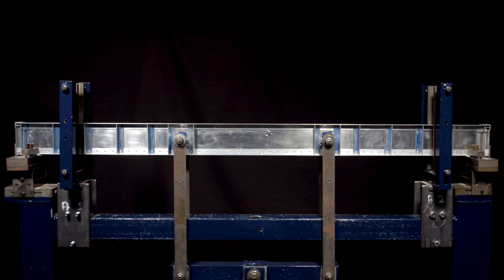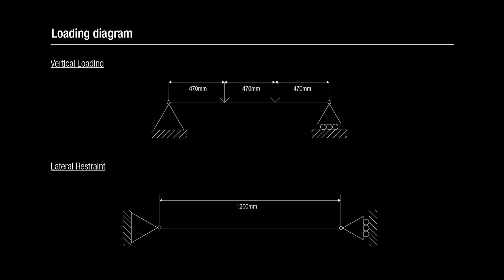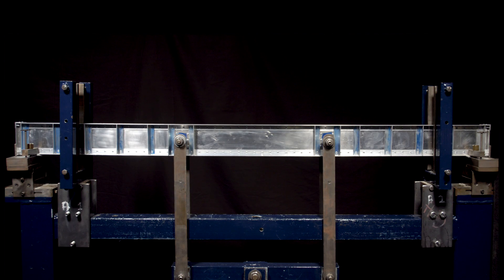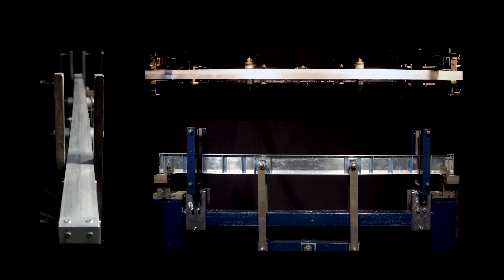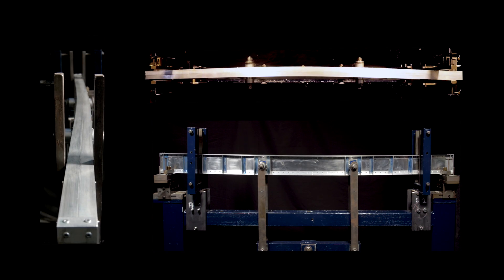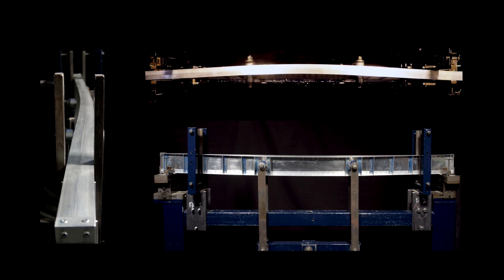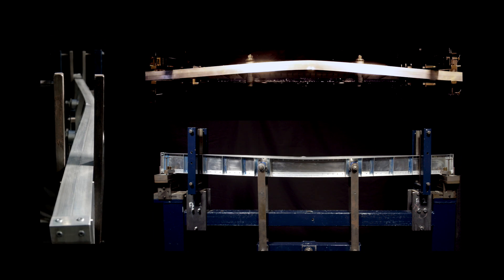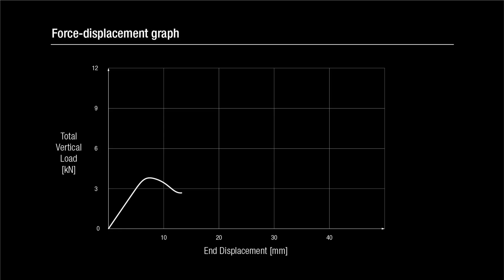Lateral torsional buckling of a plate girder in bending: Materials Lab on-line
This video demonstrates lateral torsional buckling of an aluminium alloy plate girder subjected to four point bending.

Learning Outcomes.
Viewers will gain an improved understanding of:
- Lateral torsional buckling
- The importance of providing adequate lateral and torsional restraint to beams

The plate girder is restrained in torsion at either end of the span. The video demonstrates how the strength of the beam rapidly decreases as the top, compression, flange buckles rotating sideways and downwards.

Structures expert, Doctor Ahmer Wadee of Imperial College, London narrates this video.  Doctor Wadee is Reader in Nonlinear Mechanics in the Structures Section at Imperial College’s Department of Civil Engineering.